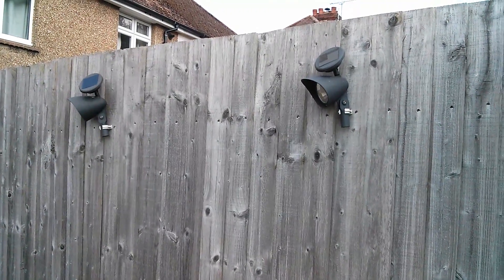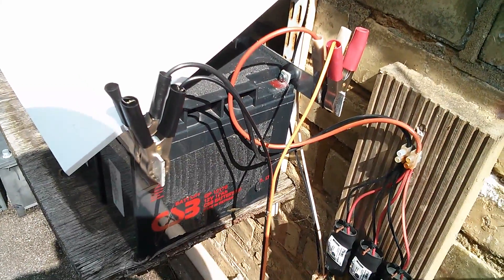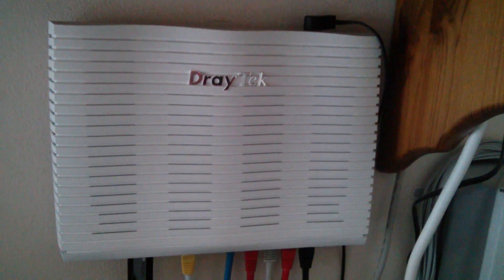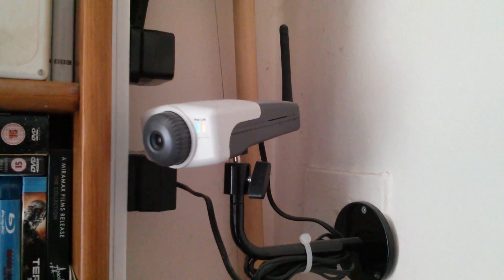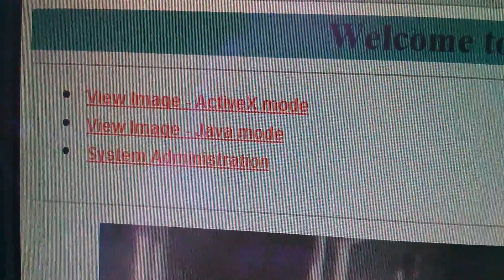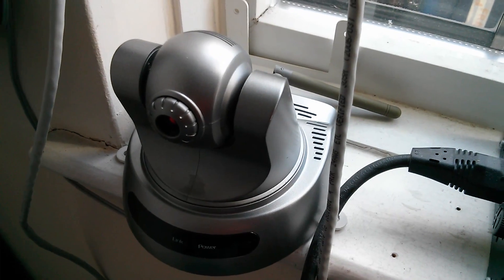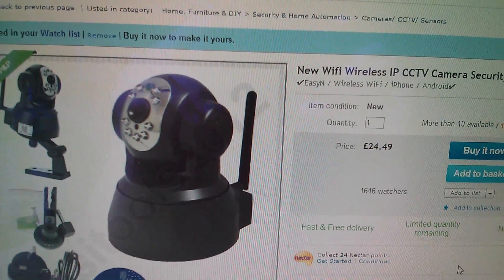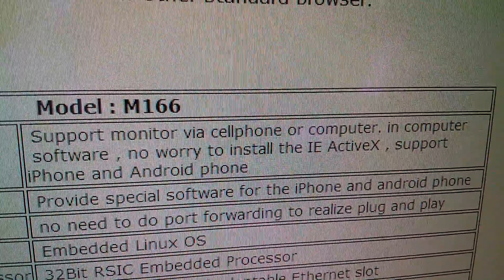IP Security Cameras & Learning about TCP/IP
How about a video series on IP cameras? Learn about TCP/IP and how to configure the IP address, subnet mask, default gateway, DNS servers and so on. What are static and dynamic IP addresses? What's DHCP?